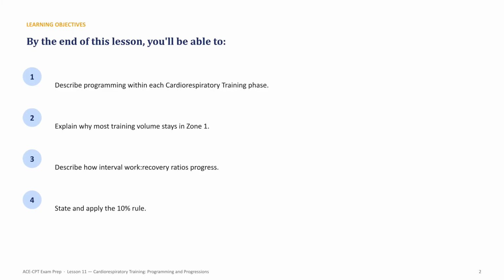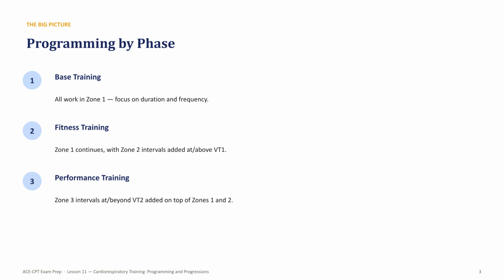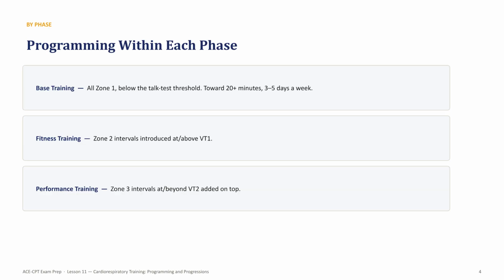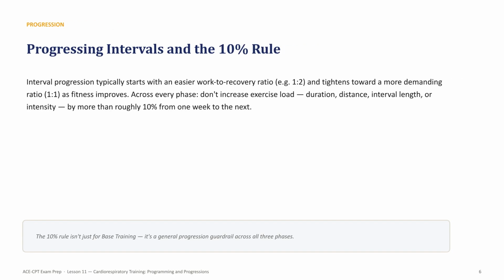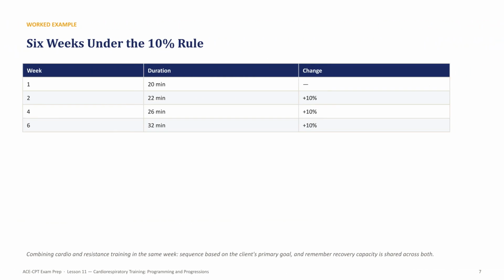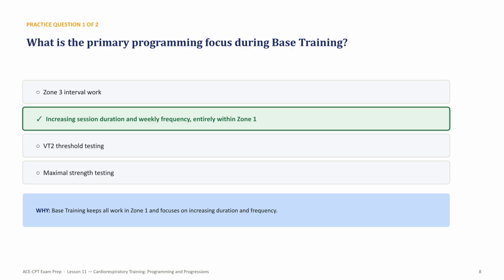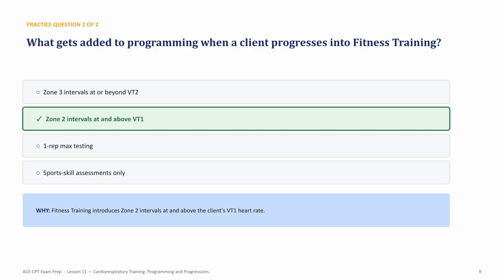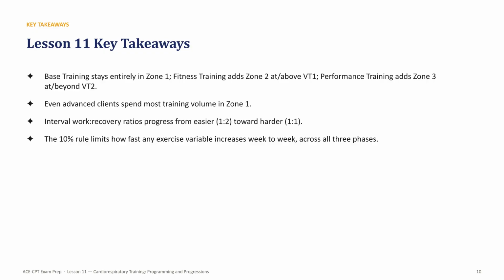ACE CPT Chapter 11: Cardio Training Programming | Lesson 11 of 18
Free ACE-CPT exam prep — Chapter 11 covers Cardiorespiratory Training Programming & Progressions. Part of a full 18-lesson study series from The Flex Cult.

Matching cardio training methods and intensity monitoring to exactly where a client is in their IFT phase.

In this lesson:
•  Describe programming within each Cardiorespiratory Training phase
•  Explain why most training volume stays in Zone 1
•  Describe how interval work-to-recovery ratios progress
•  State and apply the 10% rule

This is a free, independent ACE-CPT study series from The Flex Cult, written by Riya Sharma. This series does not issue an official certification — to become ACE-CPT certified, register and sit the real exam directly through ACE.